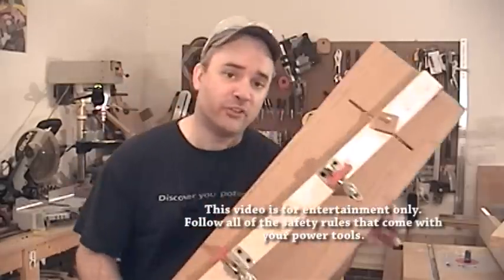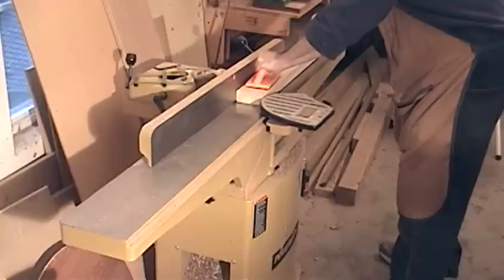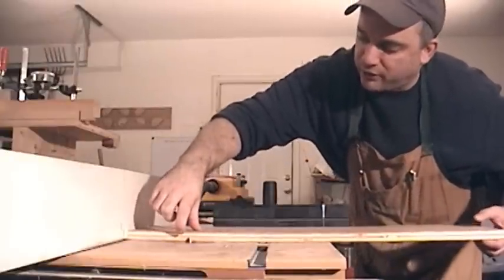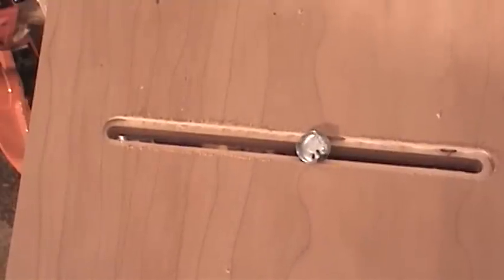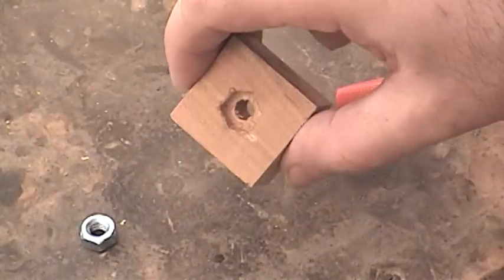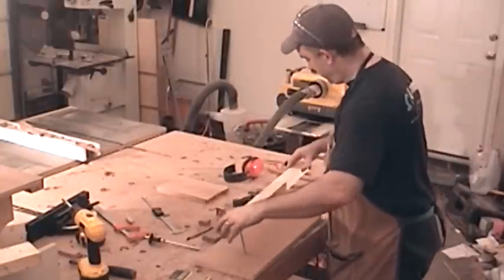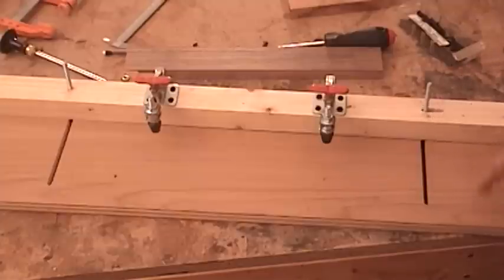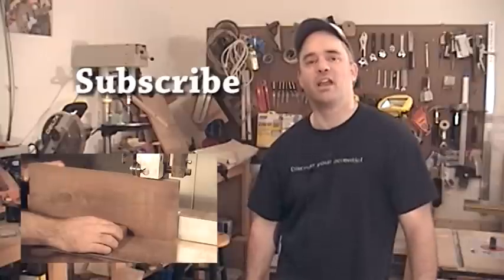Build a Taper Jig for the Table Saw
Any easy to build tapeing jig.